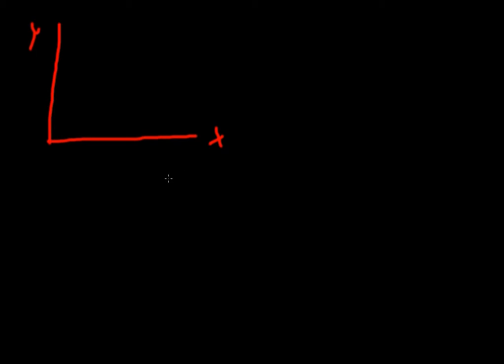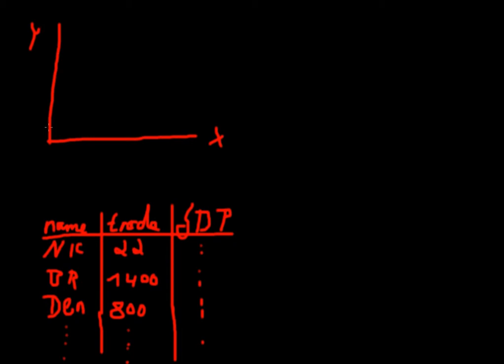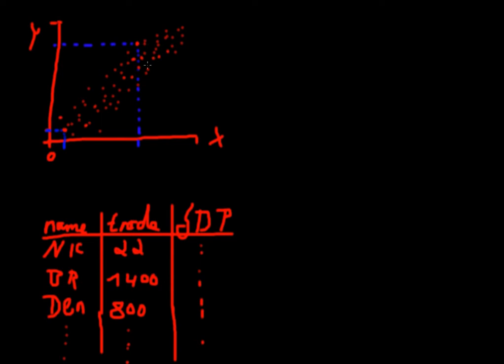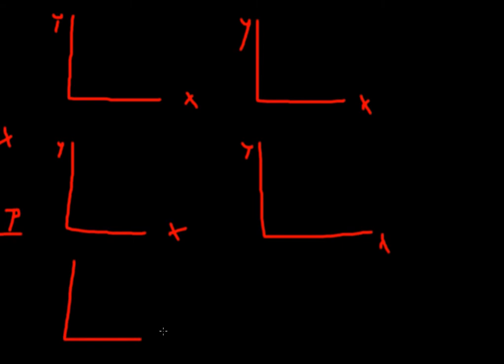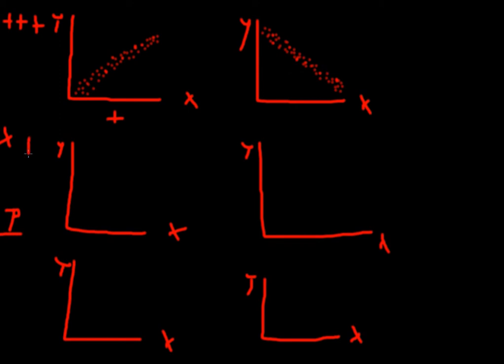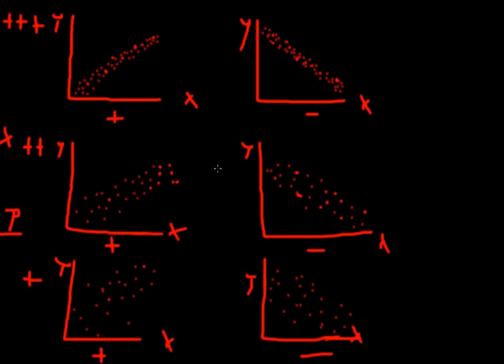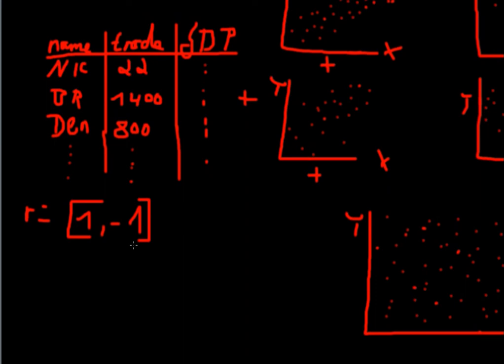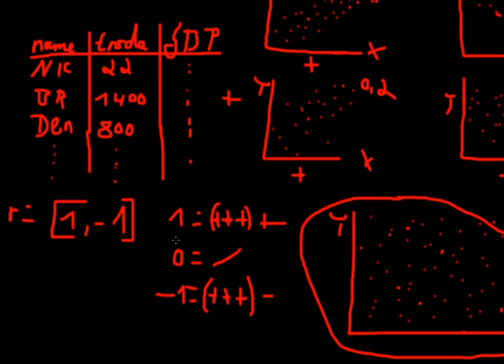Principles of Cliometrics (Episode 13) - Correlation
What is correlation and how does it look like?